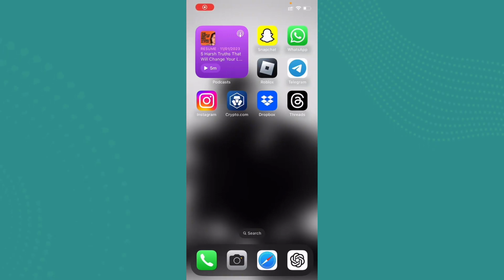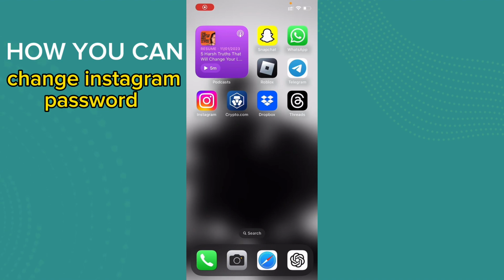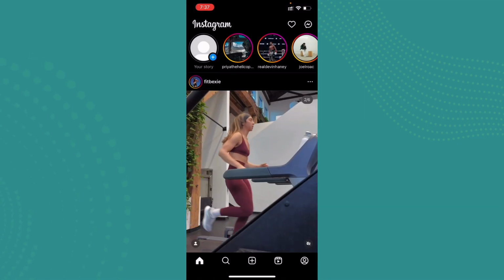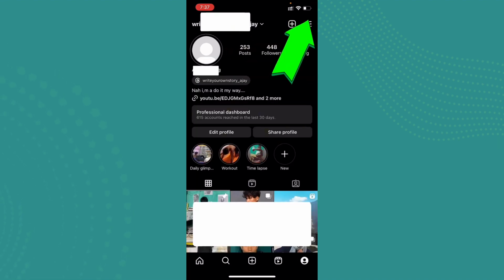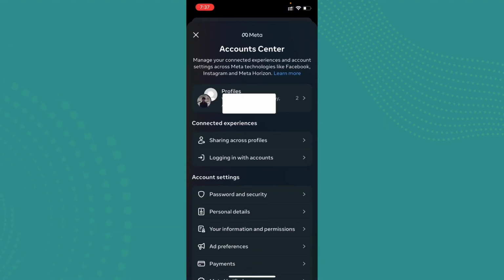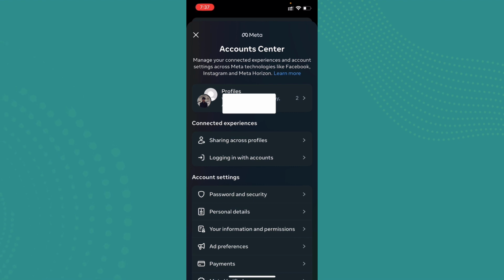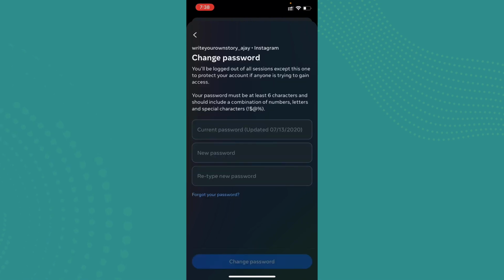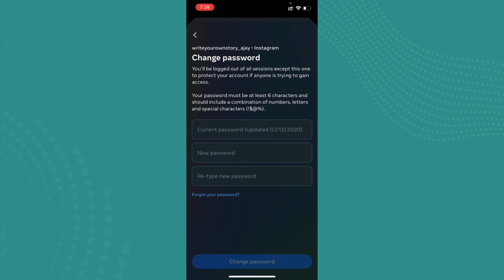How to Change Instagram Password 2024 | Instagram Tutorial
In this tutorial, we'll guide you through the straightforward process of changing your Instagram password, ensuring your account remains secure and safeguarded against unauthorized access. Whether you've recently experienced a security breach, want to enhance your account's defenses, or simply feel it's time for a password refresh, this video provides the essential instruction to accomplish this task effortlessly.